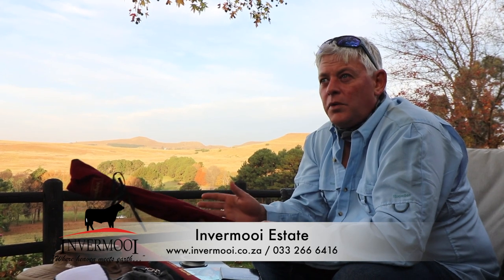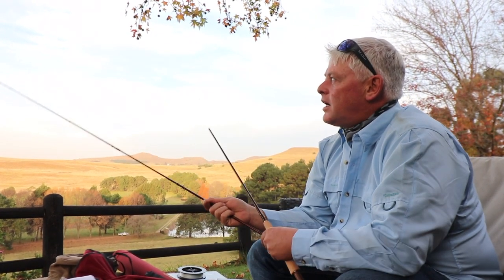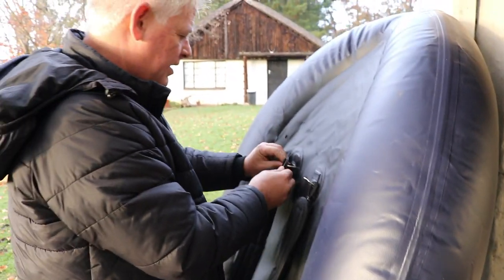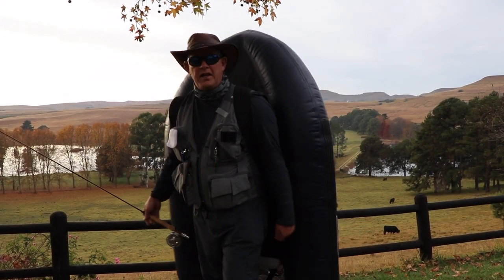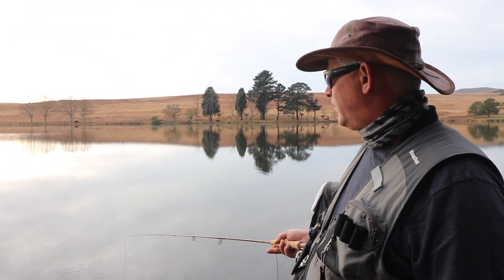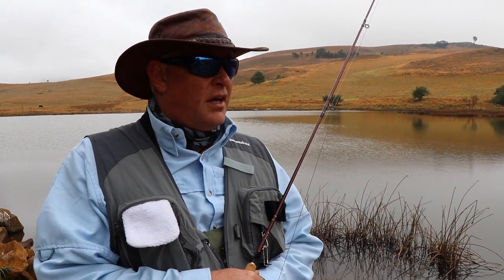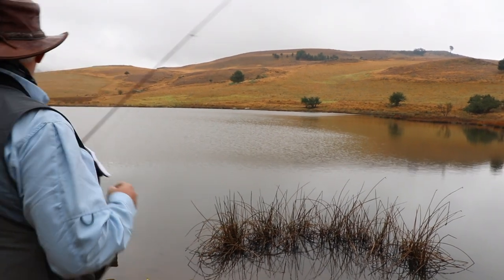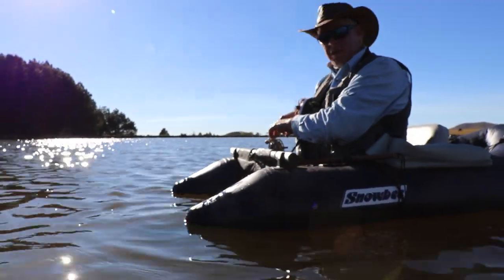Fly Fishing South Africa | At the End of the Rainbow | Invermooi Estate, KZN | ASFN Fly Fishing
Invermooi Estate is a premier trout fly fishing venue in the KZN Midlands and the location is ideal for the avid fly fisherman and beginner anglers alike.

The two dams on the estate are McNab and Malachite, together with roughly 8km of river fishing along the stunning and clean, little Mooi river ensures an experience for the wall. Set on a fully working farm, Invermooi is a great place to enjoy the countryside, watch the birds and wildlife, as well as to enjoy some great fly fishing.

There is plenty to do for the entire family or groups of friends in the surrounding area with the local Nottingham Road village having plenty to offer for new comers and regular visitors alike, as well as a few good restaurants and pubs to try out.